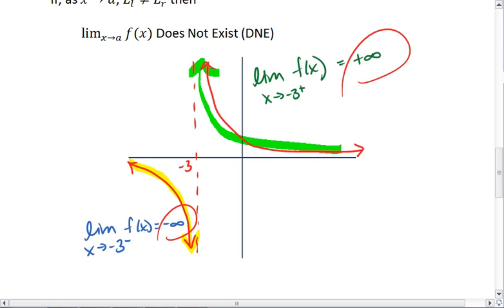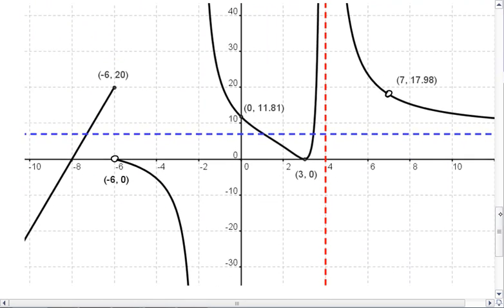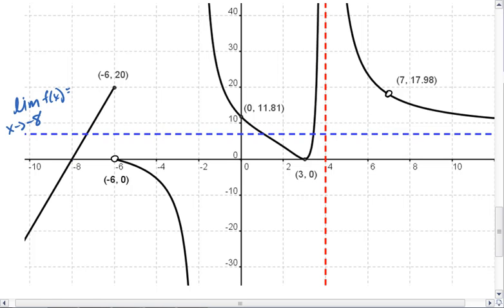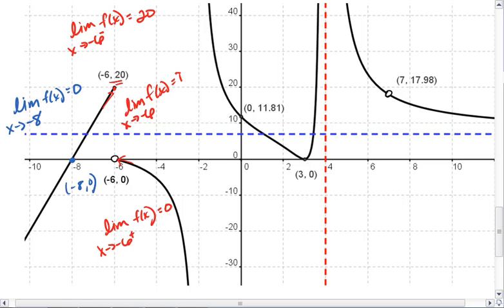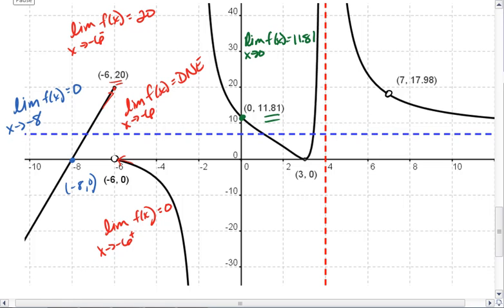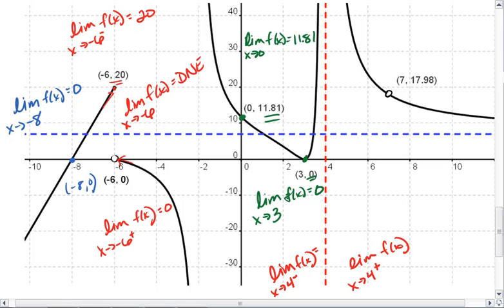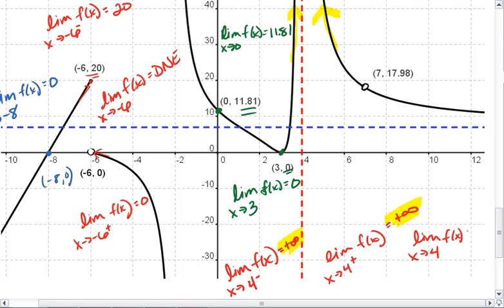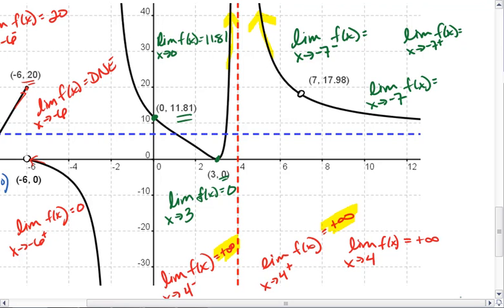4.5 (2 of 3) Limits.mp4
Limits. One-sided limits. Limits at: end behavior, vertical asymptotes, points, jumps and removable discontinuities (holes).